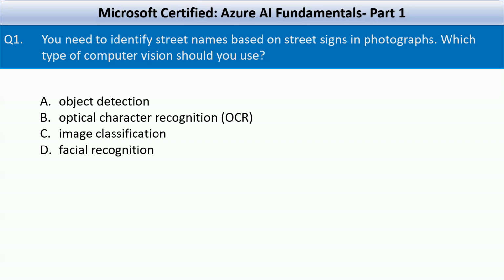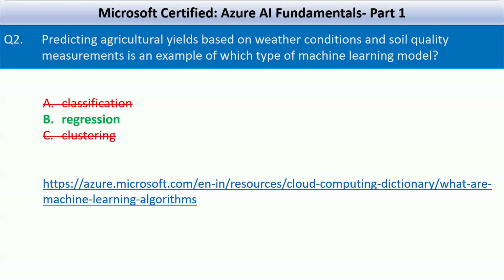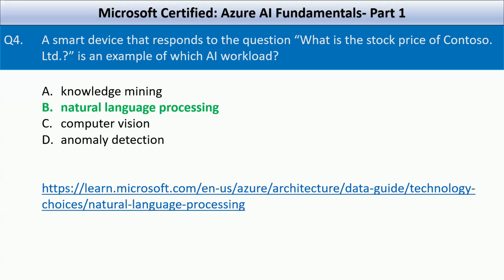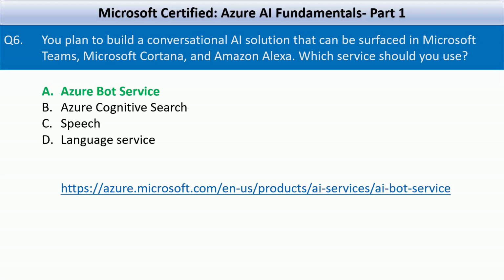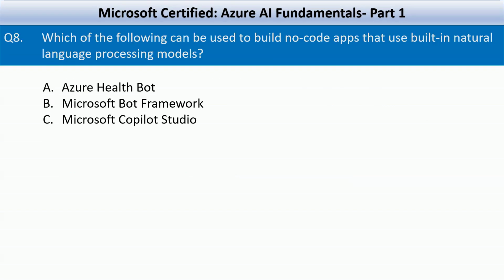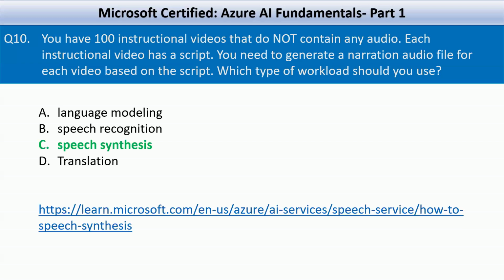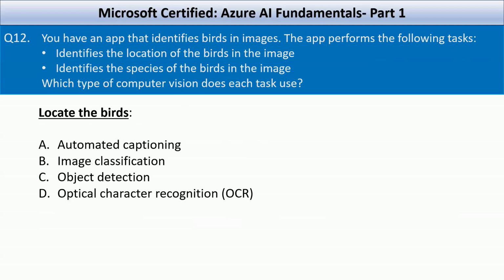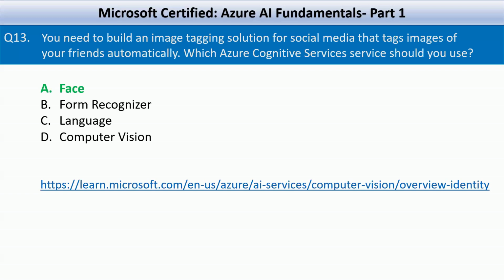Part 1: AI-901 Certification Prep Course | 2026 Key Insights, Sample Questions & Pro Tips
👉 In this video of "AI-901 Crash Course" series, we cover a variety of questions focused on Azure AI Fundamentals exam pattern which includes :
◾ Describe fundamental AI concepts and principles
◾ Understand the benefits and applications of AI in Azure
◾ Identify responsible AI principles and ethical considerations
◾ Describe common machine learning (ML) types and use cases
◾ Understand the Azure Machine Learning service and its components
◾ Describe fundamental concepts of computer vision in Azure
◾ Understand Natural Language Processing (NLP) and its applications
◾ Describe conversational AI and Azure Bot Services
◾ Understand Azure Cognitive Services and their capabilities
◾ Describe AI workloads and considerations for AI solutions in Azure
◾ Identify tools and services for managing AI solutions in Azure
◾ Understand automated machine learning (AutoML) in Azure
◾ Describe data processing and storage considerations for AI

🔸AI-901 exam tips and tricks for first-time test takers
🔸Your Guide to Passing the AI-900 Microsoft Azure AI Fundamentals Exam
🔸Step-by-Step Plan to Master the AI-901 Azure AI Fundamentals Exam
🔸Best practices for passing the AI-901 certification exam
🔸All-in-One Study Resources for the AI-901 Azure AI Fundamentals Certification
🔸Step-by-step guide to the AI-901 Azure AI Fundamentals exam
🔸AI-901 practice questions and answers for exam success
🔸Common Mistakes to Avoid in the AI-901 Microsoft Azure AI Exam
🔸Sample AI-901 exam questions with detailed explanations
🔸Key Topics to Study for the AI-901 Microsoft Azure AI Fundamentals Exam
🔸Expert Advice for the AI-901 Microsoft Azure AI Fundamentals Certification Exam
🔸Comprehensive Study Guide for the AI-901 Microsoft Azure AI Certification
🔸AI-901 Exam Prep Guide for Aspiring Azure AI Fundamentals Candidates
🔸Important Skills Assessed in the AI-901 Microsoft Azure AI Fundamentals Exam
🔸Effective Ways to Prepare for the AI-901 Exam Using Microsoft Documentation
🔸Essential Tips to Succeed in the AI-901 Microsoft Certification Exam
🔸Proven Strategies to Achieve Success in the AI-901 Certification